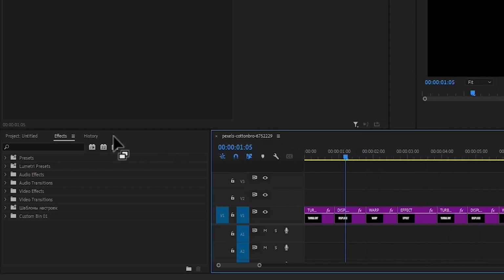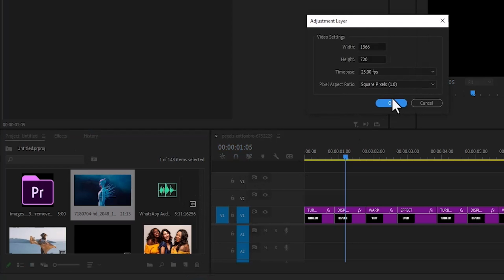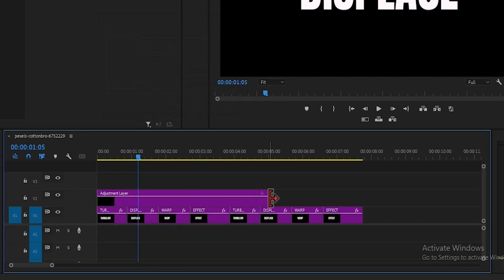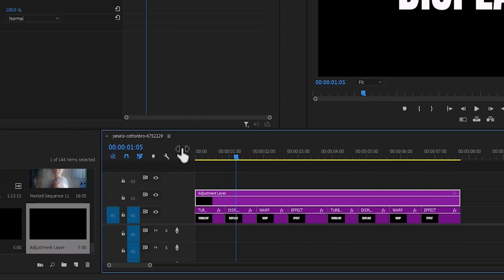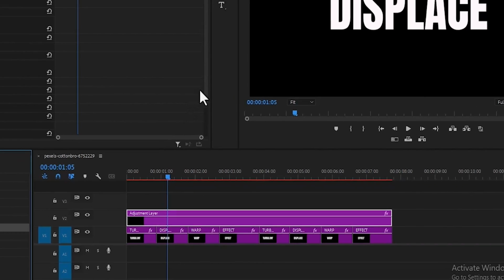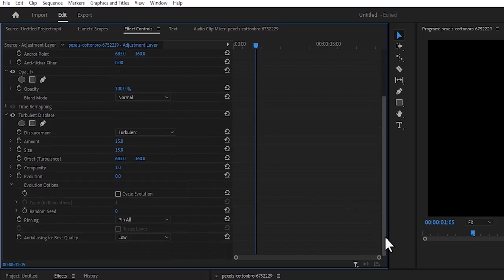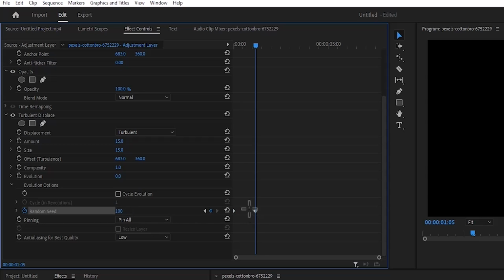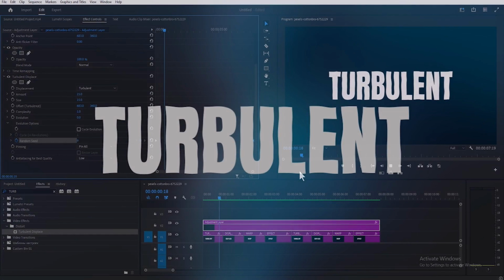How to Create Wiggle Text Animation in Premiere Pro (Easy Tutorial)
In this quick and easy tutorial, you’ll learn how to create wiggle text animation in Adobe Premiere Pro — perfect for YouTube intros, social media videos, music promos, and more!

✅ This tutorial covers:
How to add wiggle effect to text
Using keyframes and animation settings
Tips to make your motion graphics more dynamic

Whether you're a beginner or an advanced video editor, this simple wiggle animation technique will take your editing skills to the next level.

🔥 Add energy to your videos with animated text!